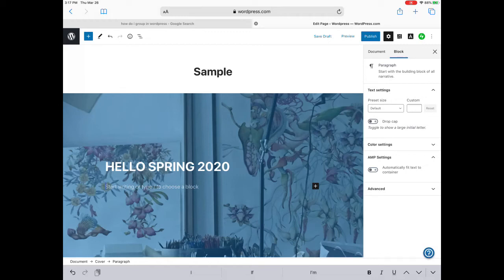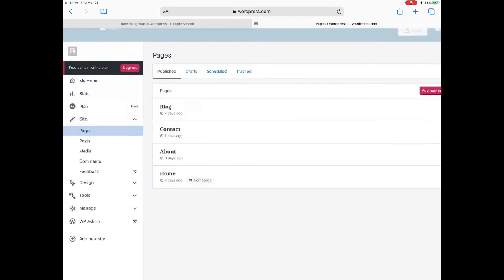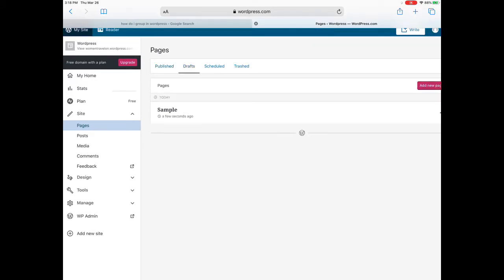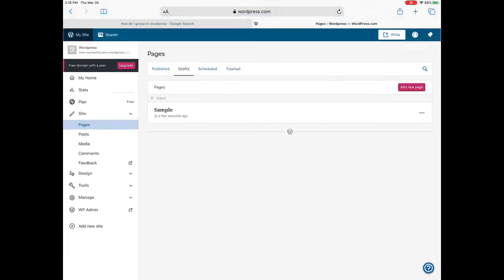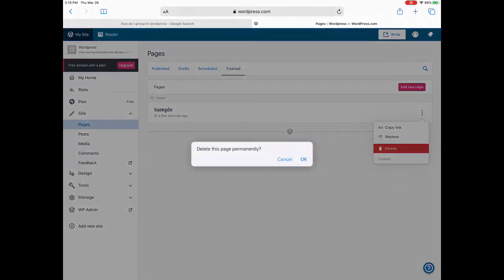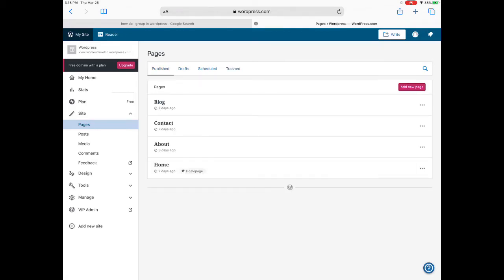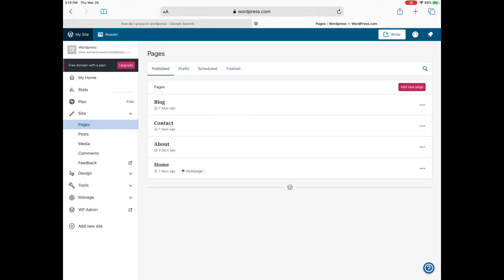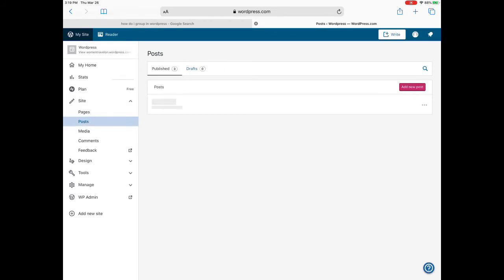Cleaning up the site